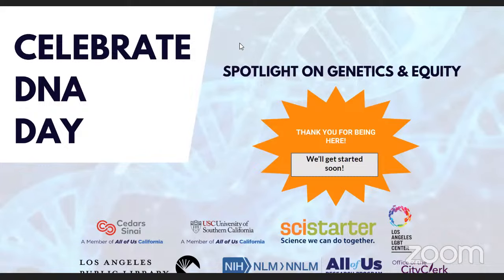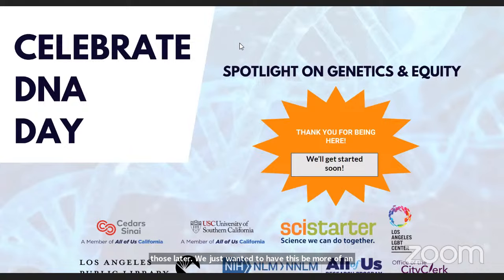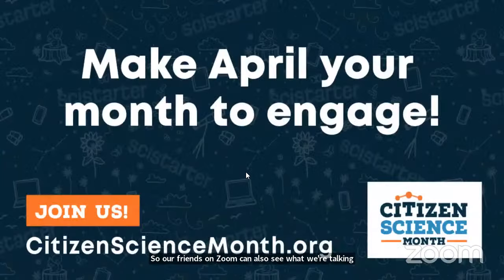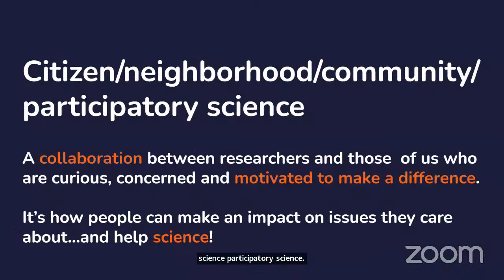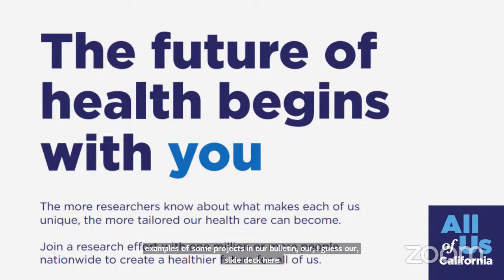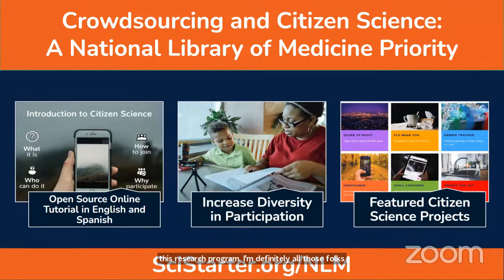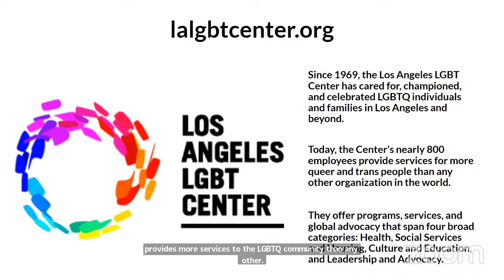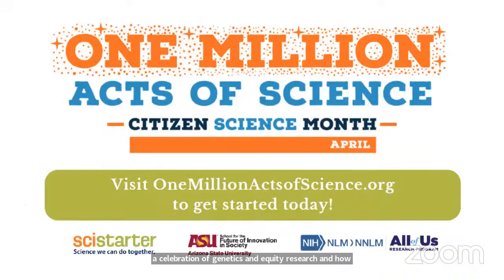Celebrate DNA Day: Spotlight on Genetics and Equity Livestream